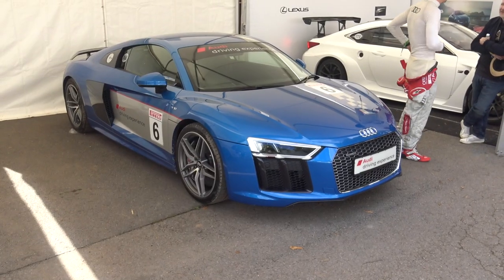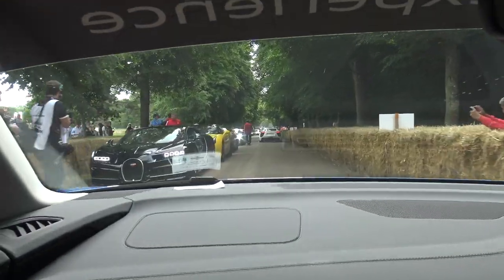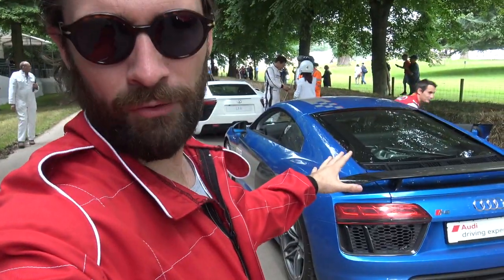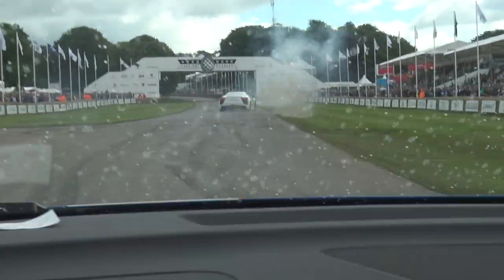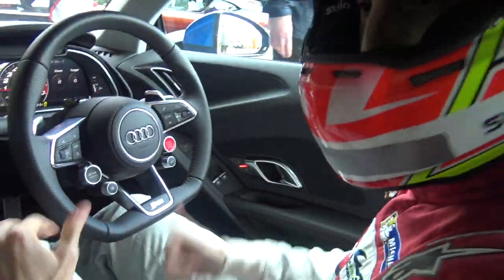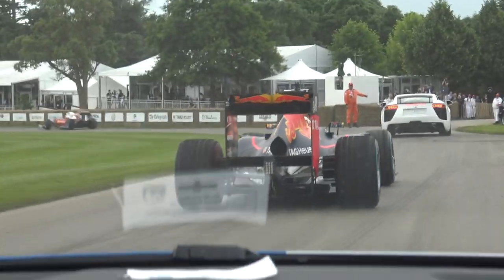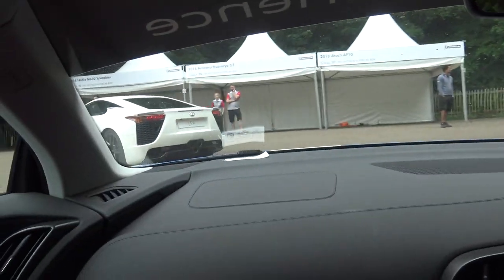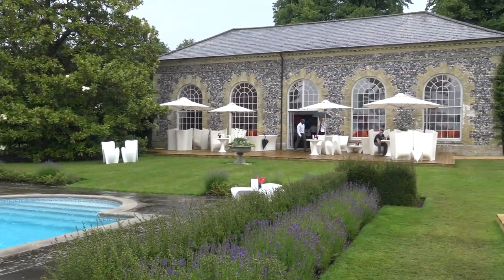Chasing An F1 Car In An Audi R8 V10 Plus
I will NEVER forget this day - not only was i passenger with Audi LeMan driver Oliver Jarvis in the Audi R8 V10 up the Goodwood hill no less! BUT - We also we chased a pair of Formula 1 cars on the way back down!!! What!!??